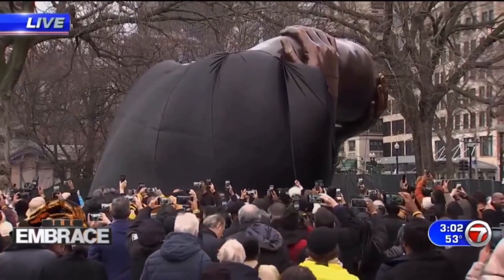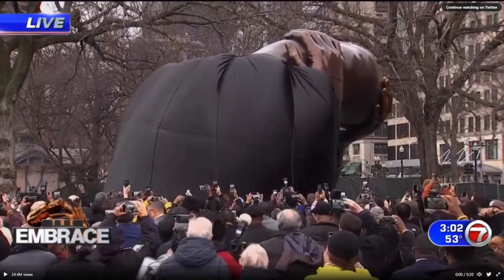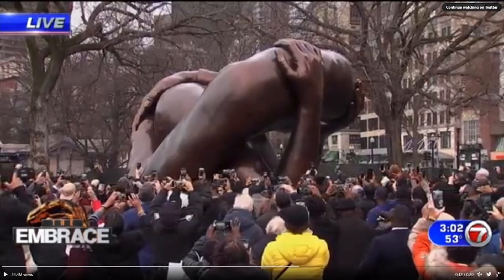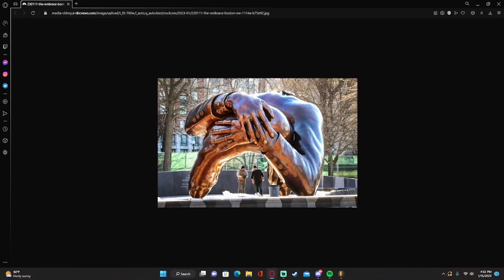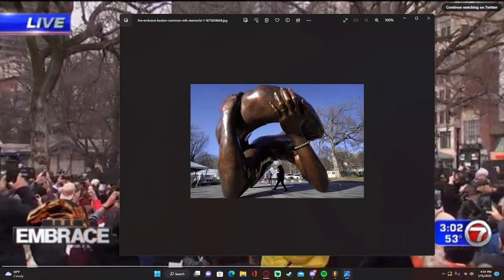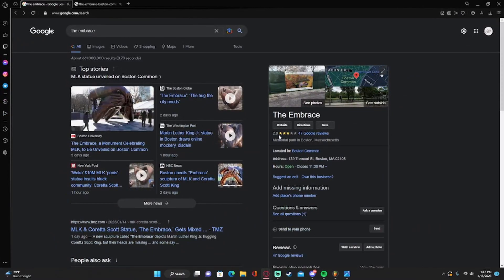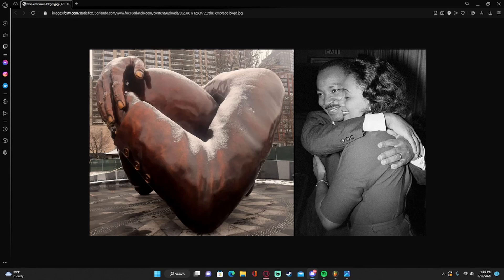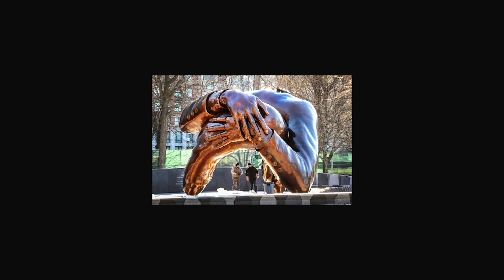Such a Gorgous Gift to Boston for MLK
Look guys, I'm still alive!
Had something else in mind to upload, then this thing spawned in Boston.